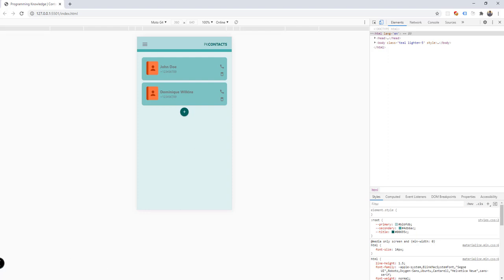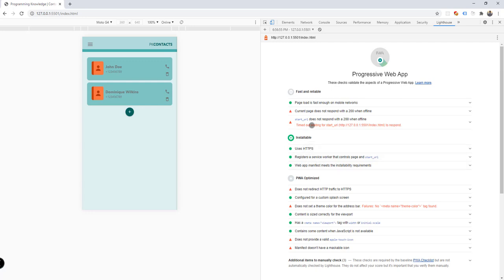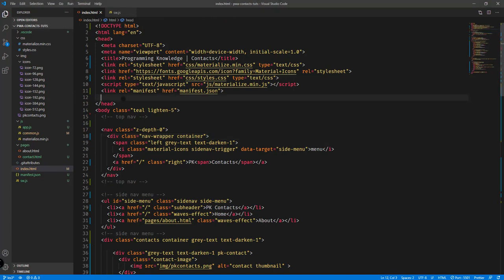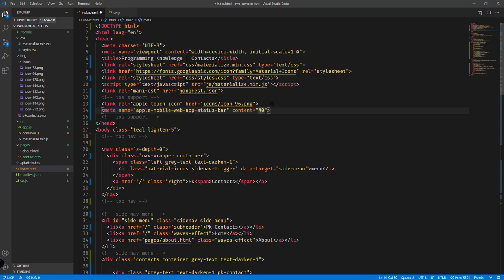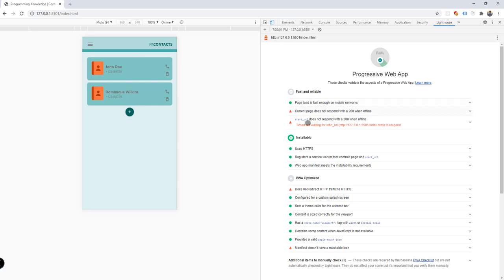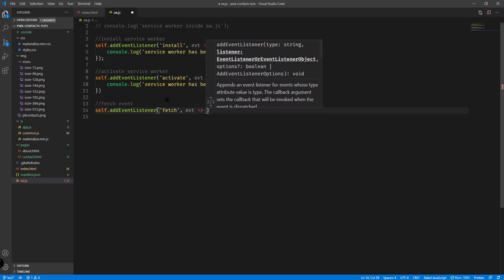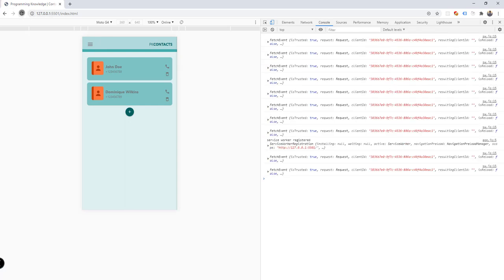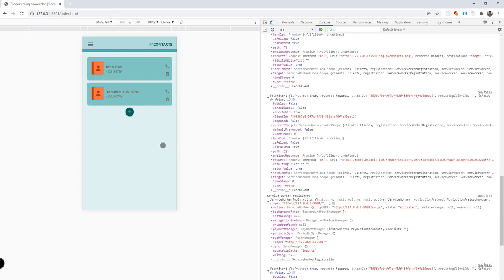PWA Tutorial for Beginners - 6